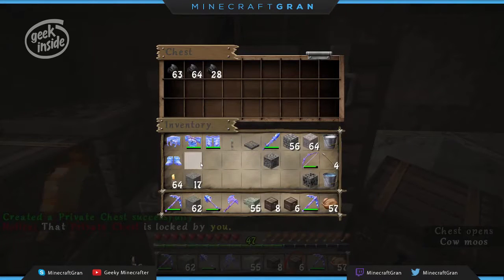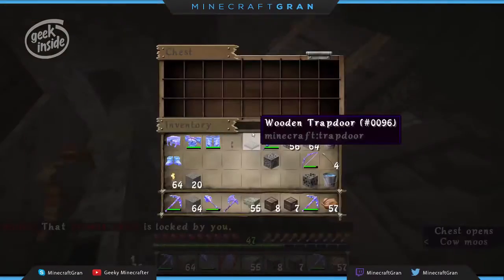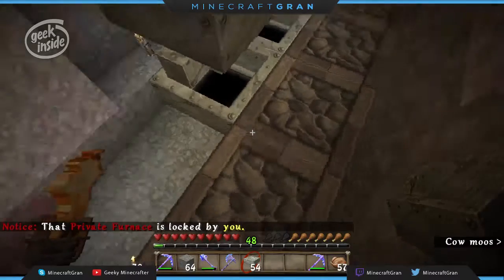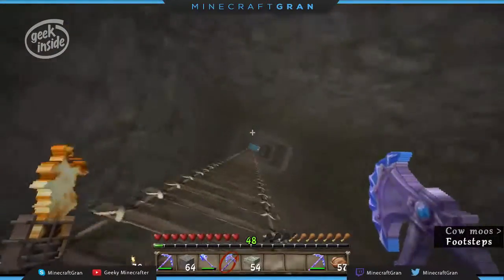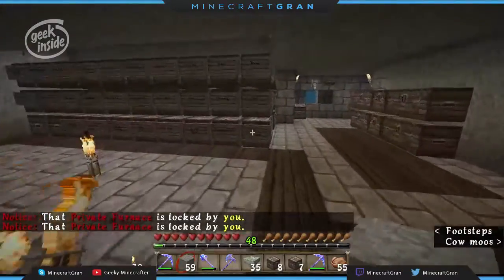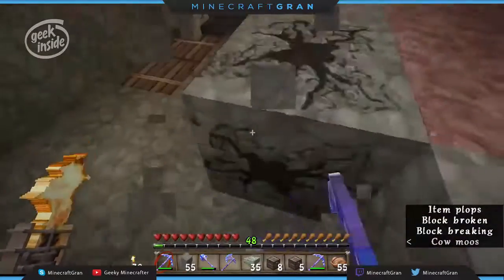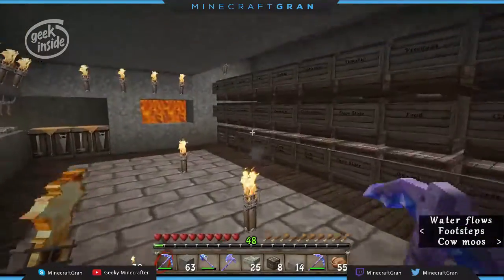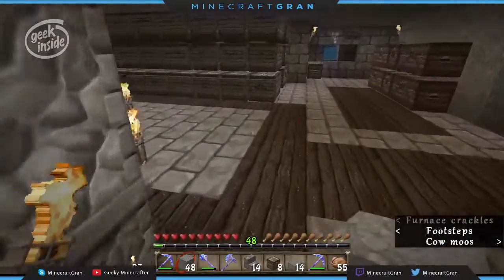009 Industrial Furance (Sorta) : Live Stream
Yeah, didn't really think this one all the way through. I bet there is a better design out there, but for now... this is what I got.

I started this to teach my grandkids (yep, I'm a Minecraft playing granny!), but feel like it could expand quite a bit to include some geeky things as well as survival tips.

Ideally, we will be thriving, not just surviving. I've been learning about red stone, so there will be videos on using it to automate some of your world as well. Automatic collection on wheat farms, rabbit, cow and pig farms that provide a constant source of meat. Even collection bins, auto sorting and perhaps an elevator or two.

Episode Recap:
Streaming Live on Twitch, I reccorded and broke it into two parts. This first part is all about the industrial furance I need and want. Not sure about this design tho... what do you use?

This is part of a long series of kid friendly "how to" and "let's play" videos parents can be happy to let their kids watch.